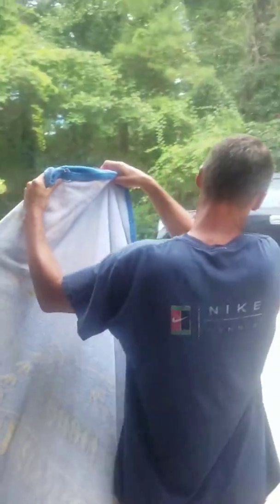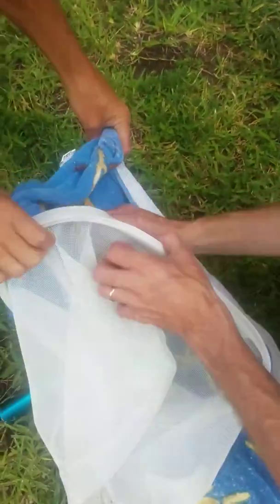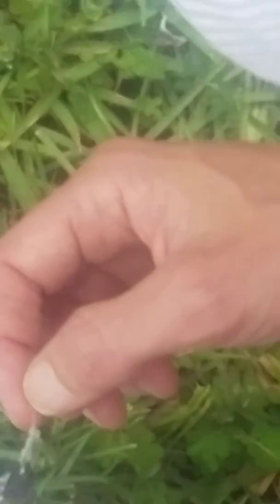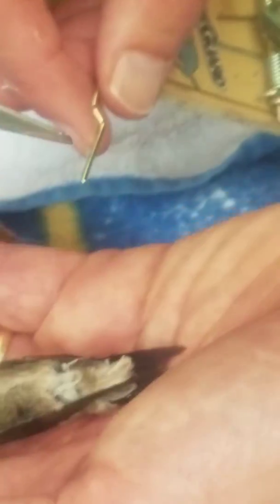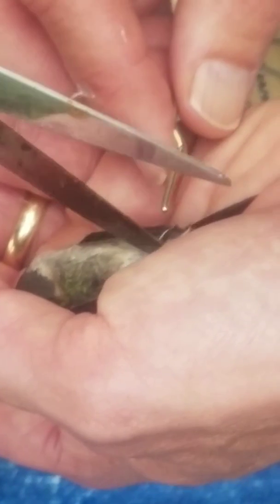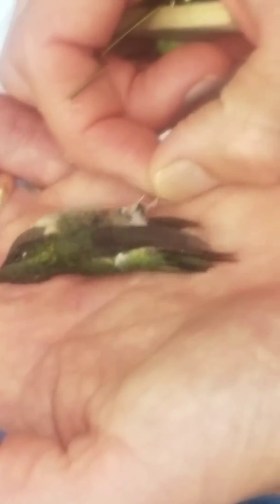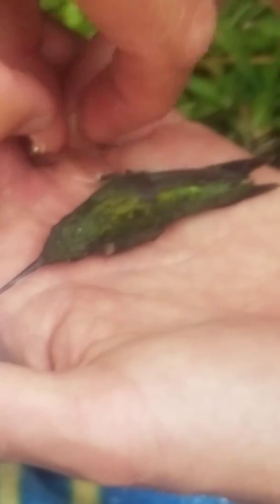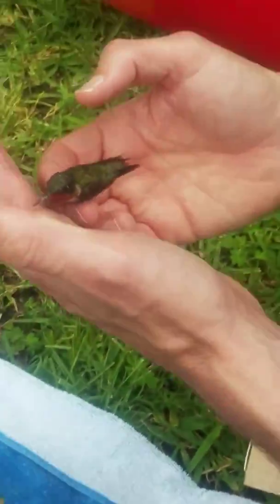Saving a hummingbird stuck in a spiders web